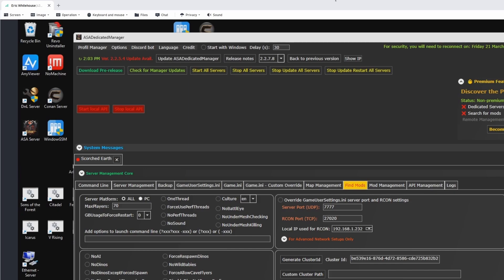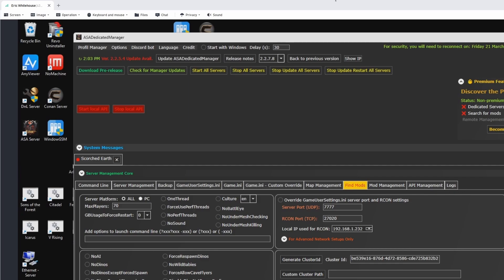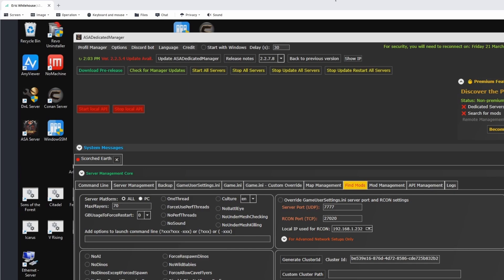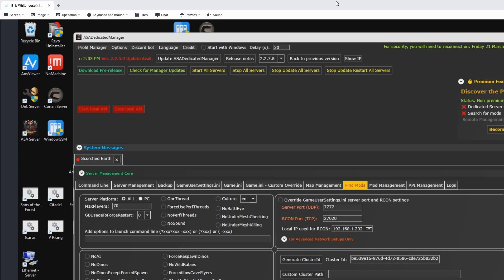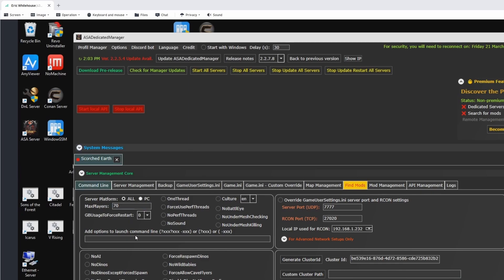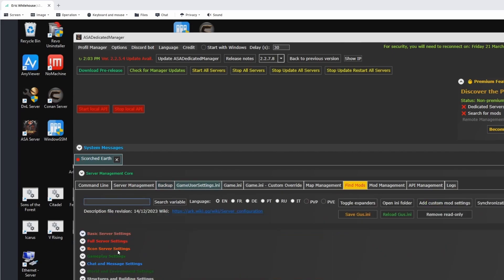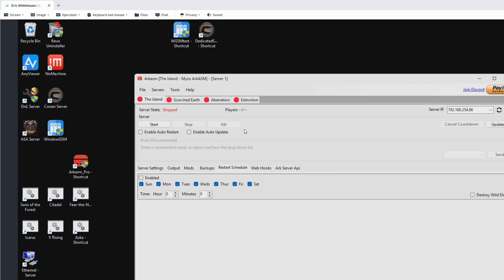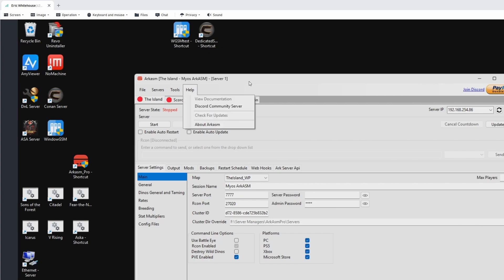Ark Survival Ascended Server Manager Options ASA Dedicated Server VS ARKASM Managers.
I go over a few of the differences between ASA Dedicated Manager and ARKASM. These managers are right for some people and not as much for others. For those who are wondering the major differences, this will help.